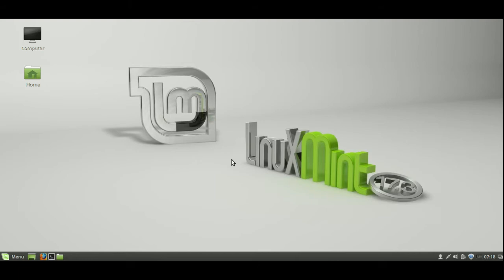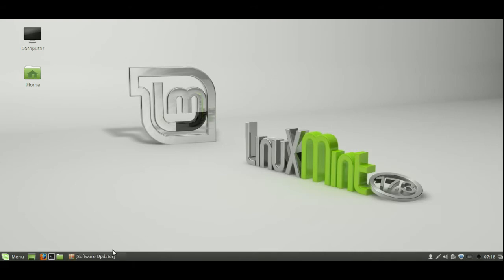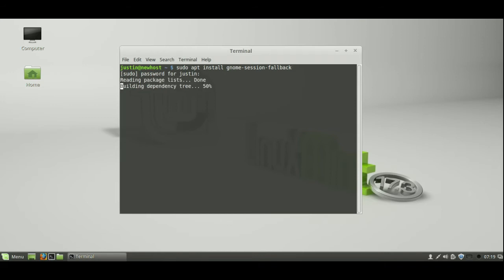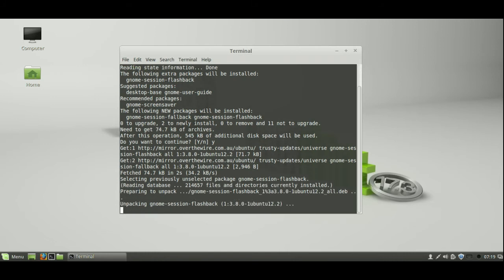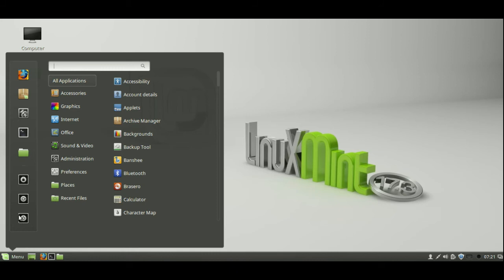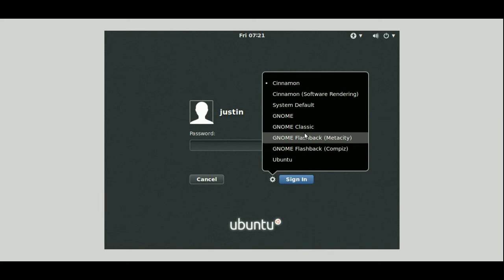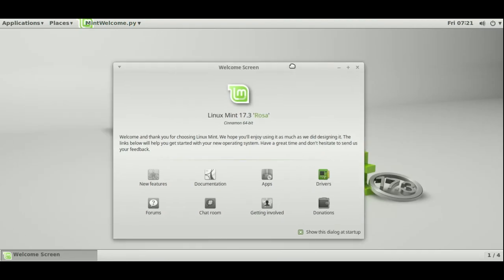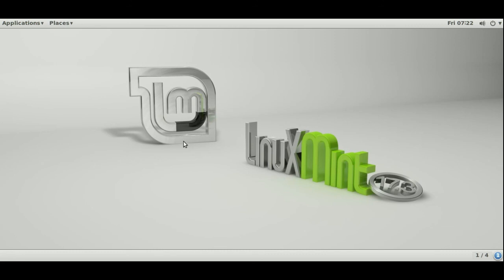Install Gnome Classic on Linux Mint 17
The Classic Linux Interface